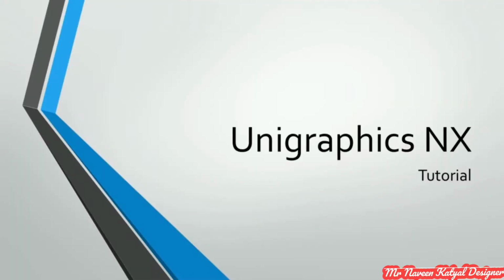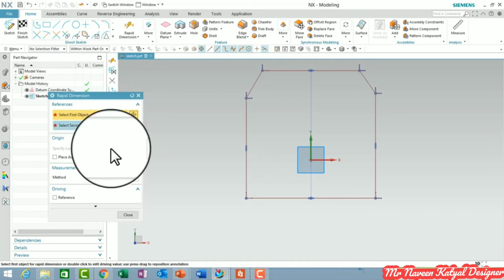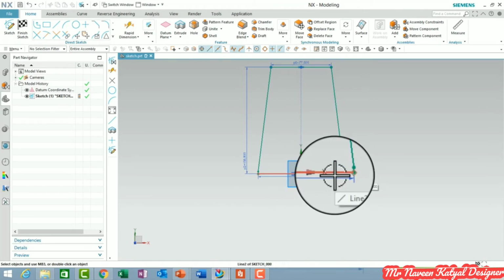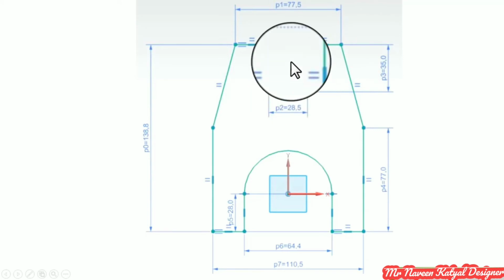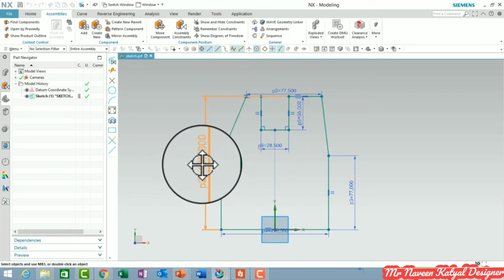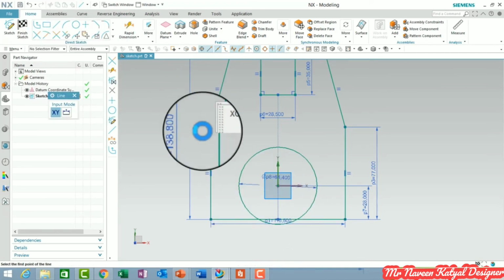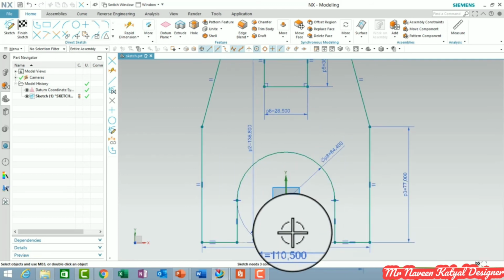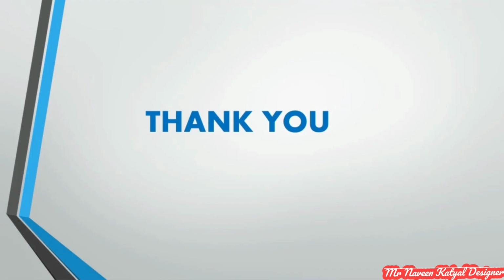Two dimensional sketching part -02 (Naveen katyal)